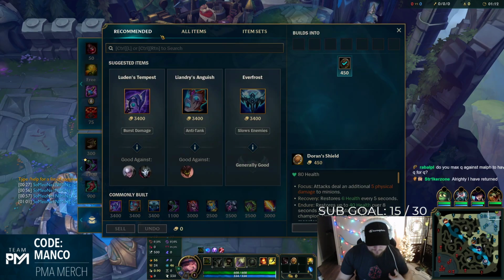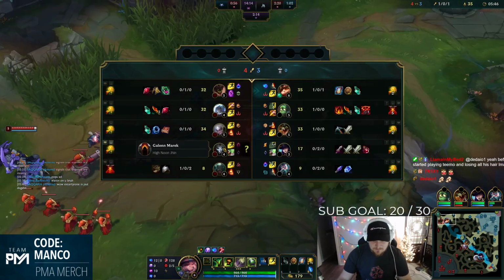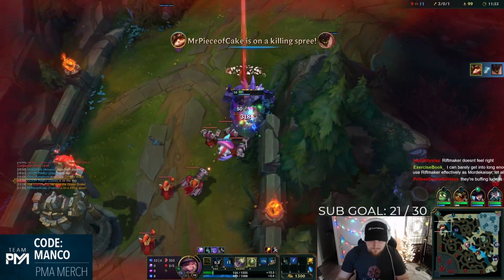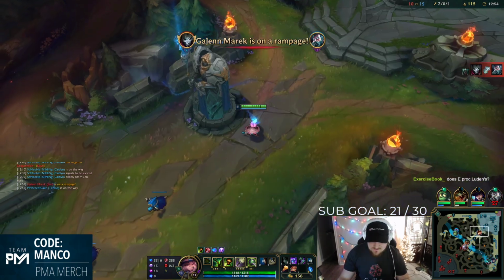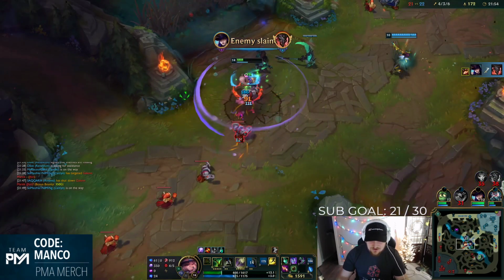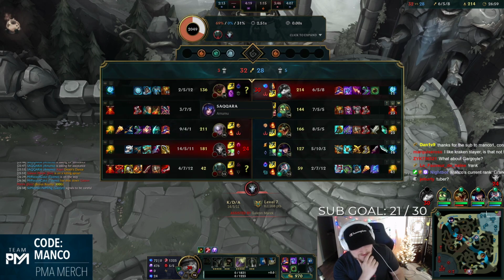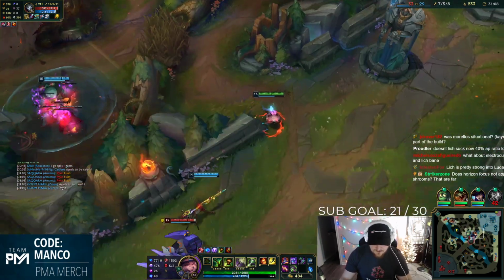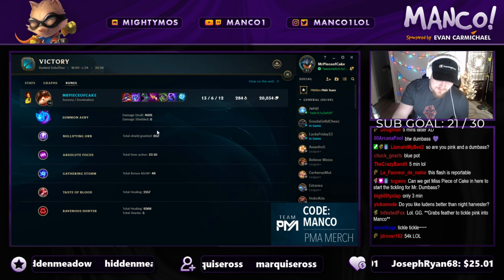WHEN TO GO LIANDRYS ANGUISH VS LUDENS TEMPEST (FULL EXPLANATION) - League of Legends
CHECK OUT POSITIVE MENTAL ATTITUDE: pma.gg